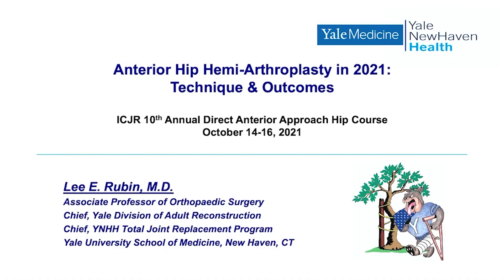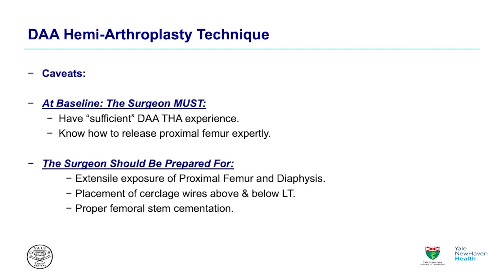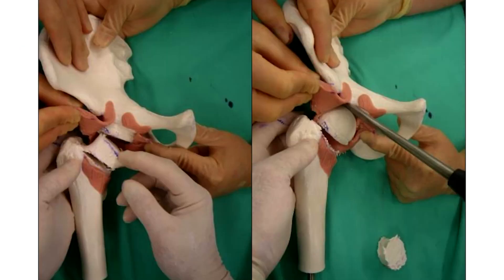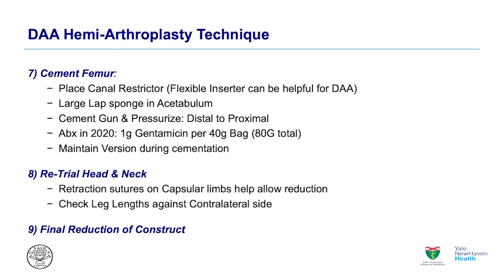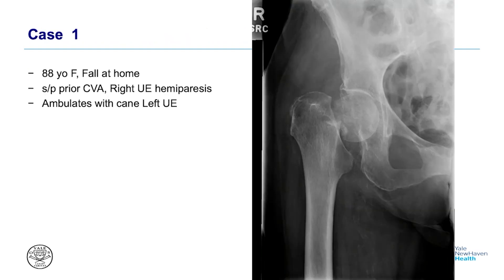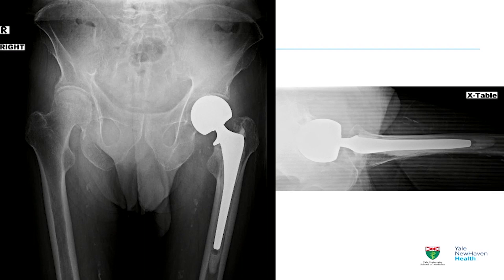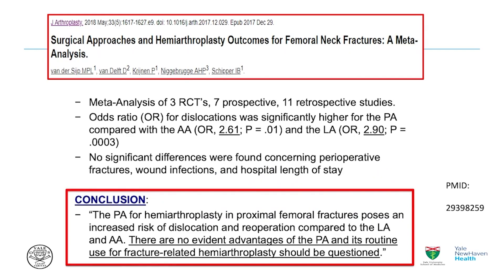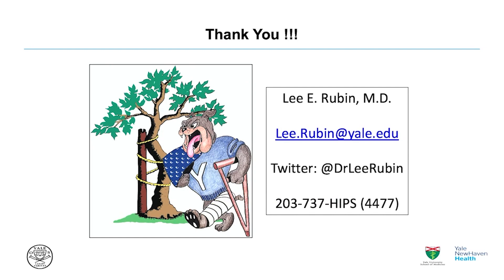Anterior Hip Hemi-Arthroplasty in 2021: Technique & Outcomes - Lee E. Rubin, MD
This video is from the 2021 ICJR 10th Annual Direct Anterior Approach Hip Course.

If you'd like to learn more about Recon Emerging Technologies, click here to view the topic on Orthobullets